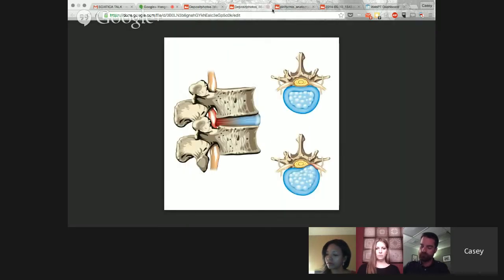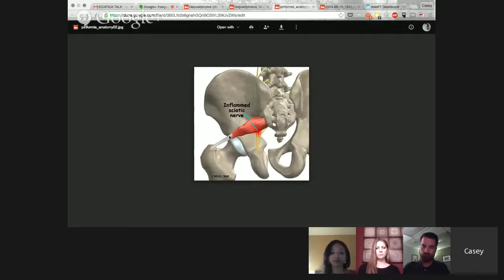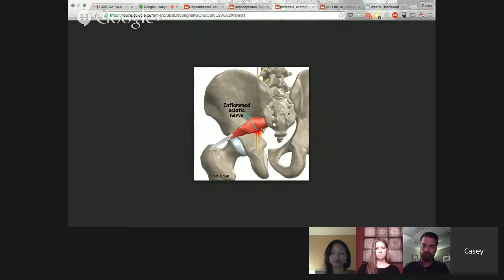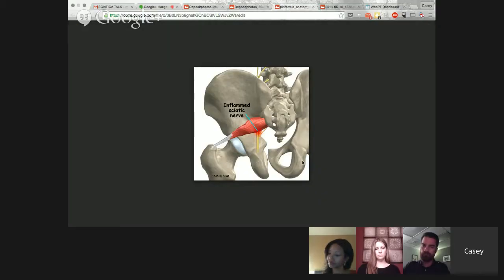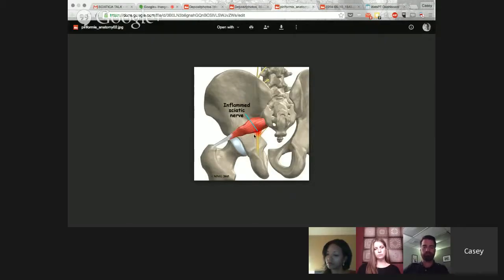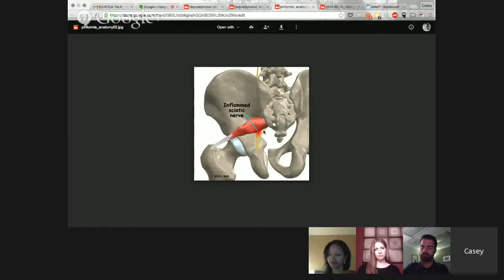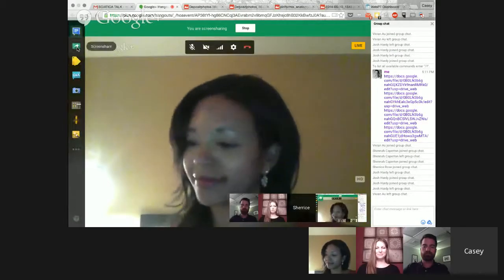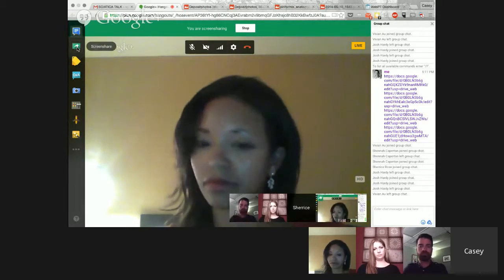Therapydia PT TV: Sciatica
Sciatica is one of the most common diagnoses that we see in physical therapy. But what exactly is sciatica and how do physical therapists treat this complex diagnosis? The simple answer is the treatment is all dictated by the source. Listen to this live Google Hangout with Therapydia physical therapists Casey McNitt, Joshua Hardy, Shannah Caperton, and Sherrice Rose to learn what the causes of sciatica are and how to relief sciatica pain.

Visit our Denver and Tampa physical therapy clinics to start your sciatica physical therapy treatment today!